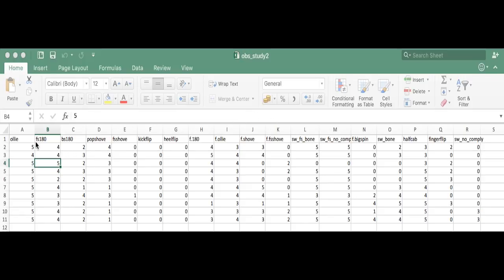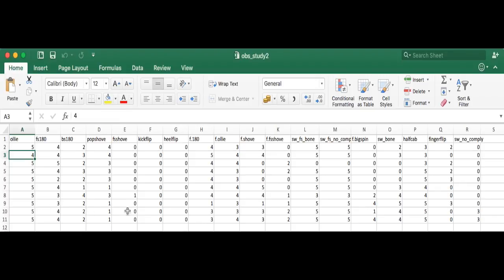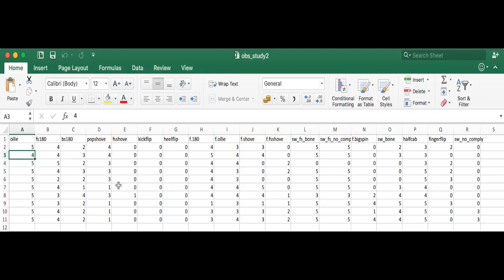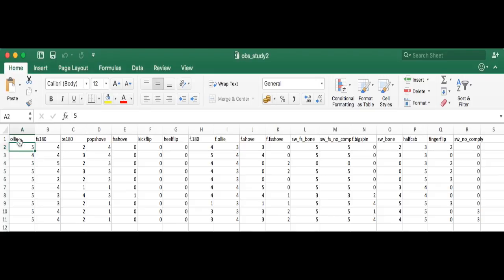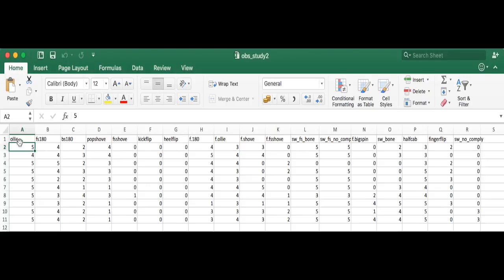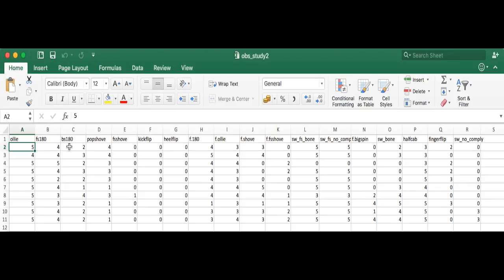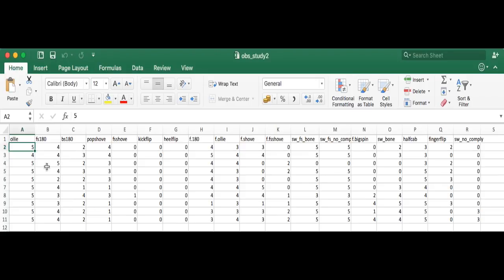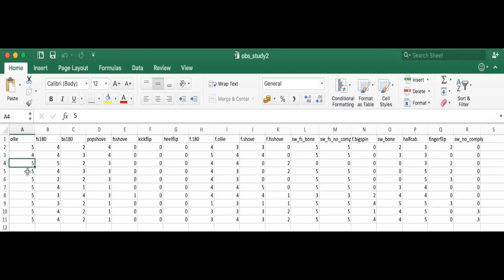Getting consistent at skateboarding - Skate project part III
Computer software and Editing software

OS: Mac OS X El Capitan version 10.11.5
Excel : Office 2015 version 15.
R :  Version 3.3.0
Edited with : Final Cut Pro X
Edited by: Shuyin ben

Phone software
Polaris Office 5 - it has Microsoft  Excel used it to record my data

More details about the project
This is the last explanation of the study. I talk about my scale (0-5) 5 best and 0 worst score of the trick in my streak whereas 1-4 is not bad. I talk about adding variables again to emphasise on their importance. This can apply not only Game of S.K.A.T.E but also, obstacle training. Here's more about game of S.K.A.T.E. and an actual game work is in the next video.

My code to paste in your console bit by bit like in the video

How it should like after copy/pasting download and open this with the R software.